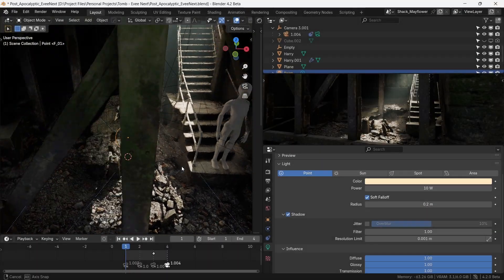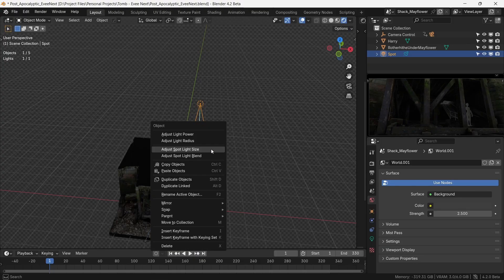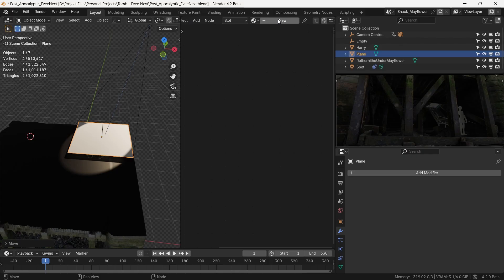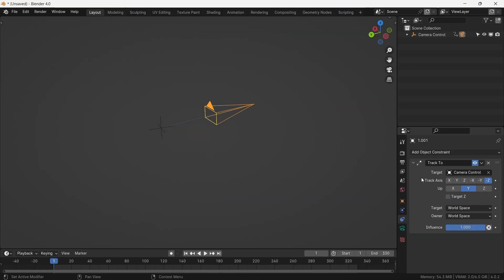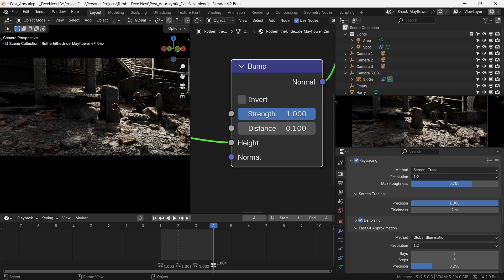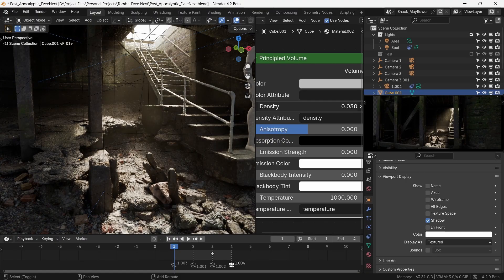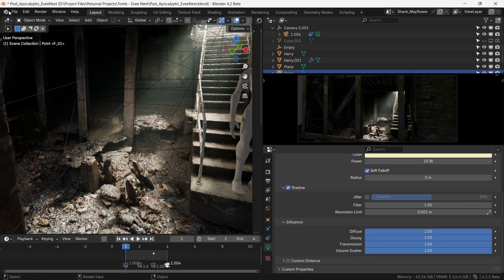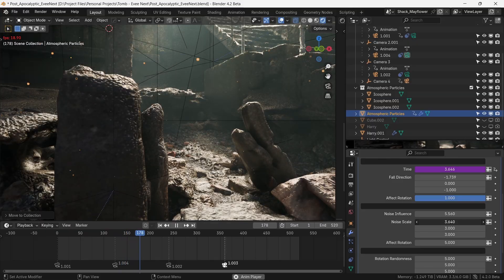How I Make REALISTIC Renders with EEVEE Next!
Get forever free access to my Free access to my TREASURE CHEST by signing up for my newsletter where I share tips and tricks, assets and more:

Assets Used Here:
Photoscanned Model (Free):

Chapters:
00:00 - Introduction
00:38 - How Eevee Next Works
01:27 - Main Light Setup
05:30 - Situational Awareness
07:23 - Setting up Glow
07:38 - Faking Details
06:04 - Volumetrics
10:50 - Augmenting Global Illumination
12:57 - Atmospheric Particles
13:28 - Final Result